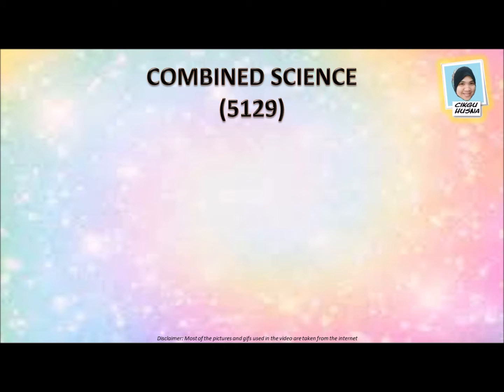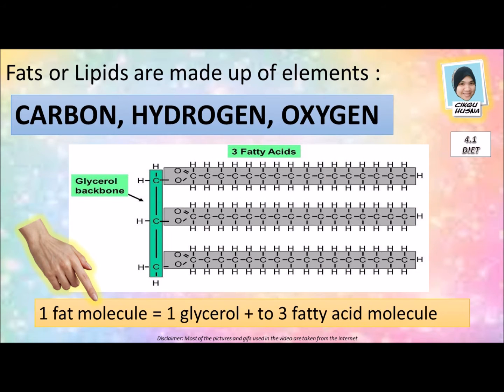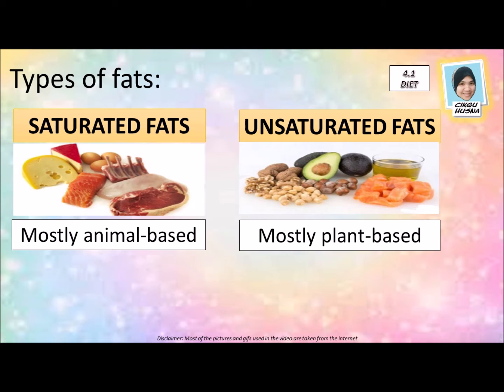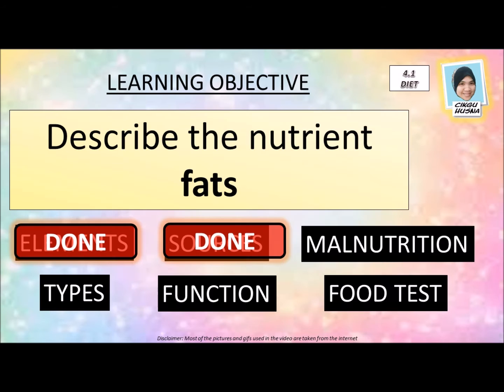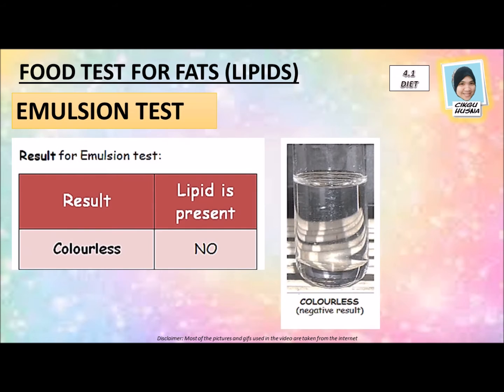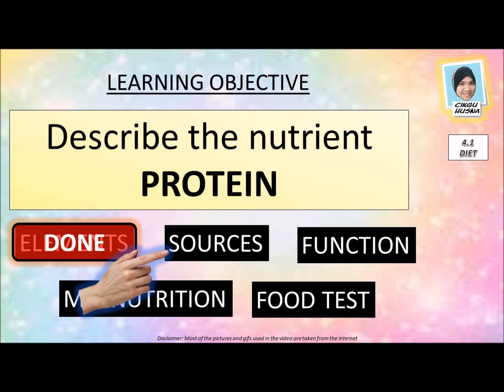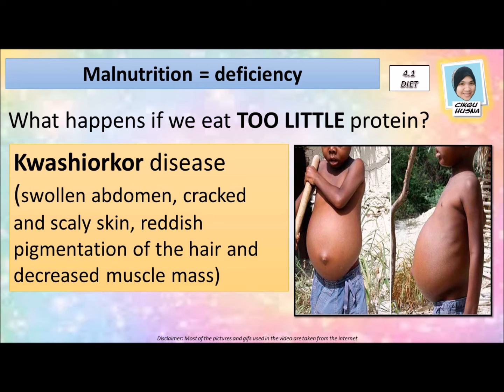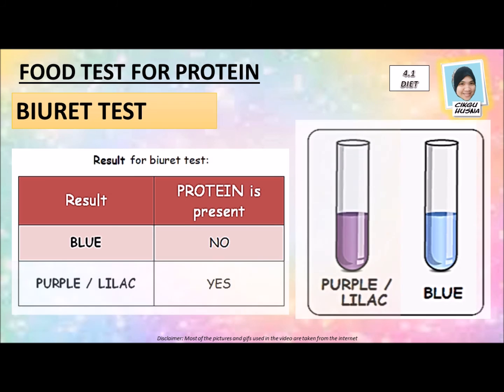Topic 4.1 DIET (FATS & PROTEIN - PART 2)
This video is for Combined Science 5129, updated syllabus 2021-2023.
The content in this video is on Topic 4 ANIMAL NUTRITION
This short video is only focusing on 4.1 DIET, specifically the nutrient FATS AND PROTEIN